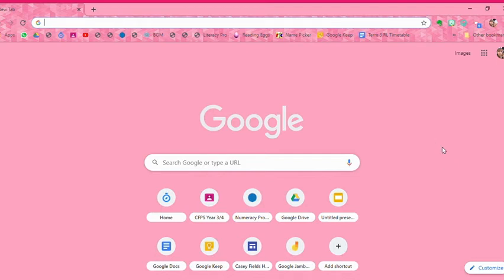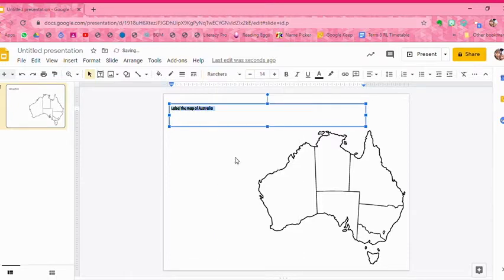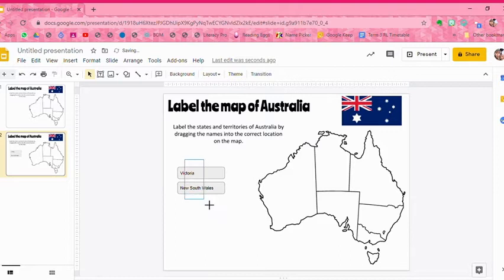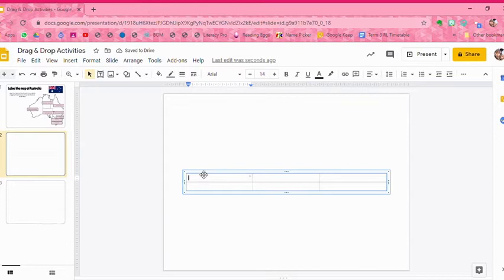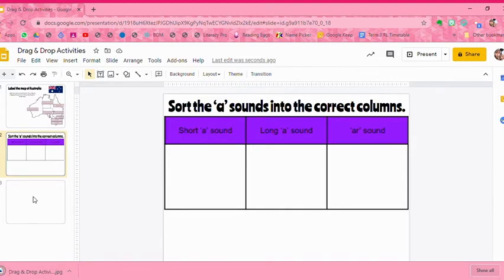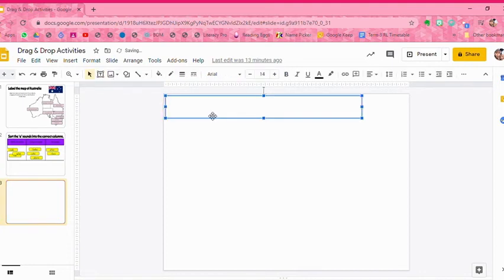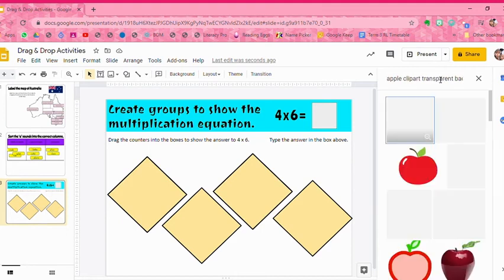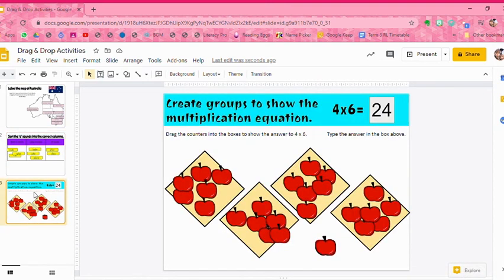Creating Drag & Drop Activities using Google Slides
Three different styles of Drag & Drop activities for students:
1) Labelling diagrams/maps
2) Sorting using a table
3) Moveable manipulatives